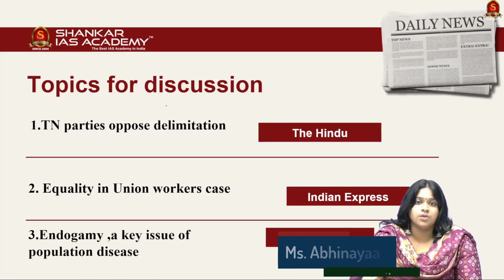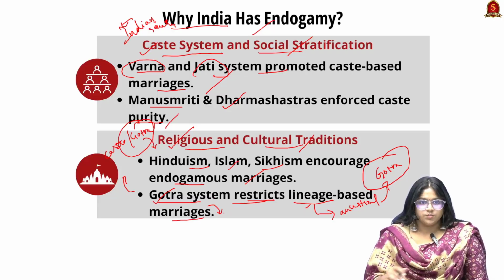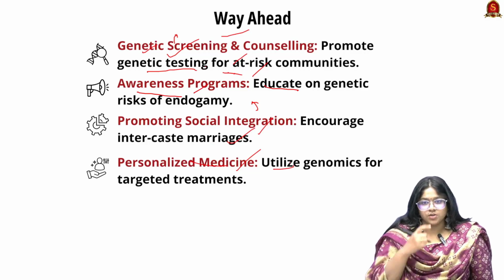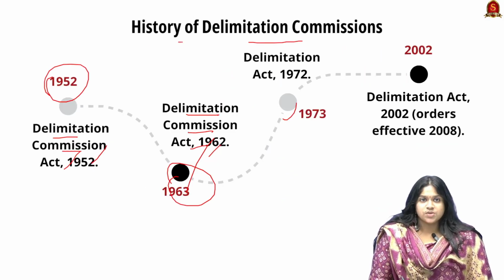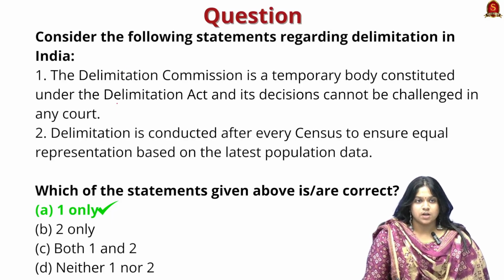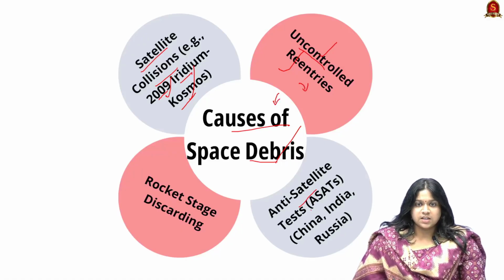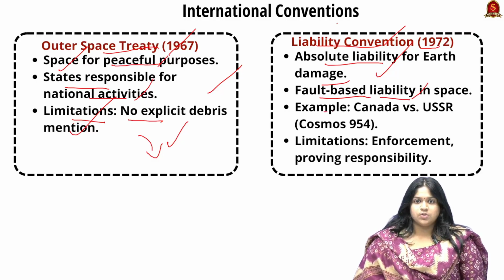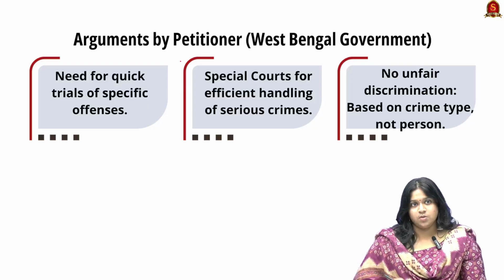Newspaper Analysis | March 6, 2025| Shankar IAS Academy | UPSC current Affairs | Prelims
News articles and editorials discussed:

1. Endogamy in India
Endogamy: Definition
Why India Has Endogamy?
Effects of Endogamy
Way Ahead
Caste System and Social Stratification
Religious and Cultural Traditions
Economic Considerations
Social Pressure and Honour Culture
Legal and Policy Gaps
Psychological and Emotional Factors
Positive Effects:
Negative Effects:

2. Understanding Constituencies and Delimitation in India
What is a Constituency?
What is Delimitation?
Constitutional Basis
History of Delimitation Commissions
Constitutional Amendments
Delimitation Act Provisions

3. Space Debris: A Growing Concern
What is Space Debris?
Causes of Space Debris
Why is Space Debris a Problem?
Recent Space Debris Incidents
Solutions & Regulations
International Conventions

4. State of West Bengal vs. Anwar Ali Sarkar (1952)
Background of the Case
Arguments by Petitioner (West Bengal Government)
Arguments by Respondent (Anwar Ali Sarkar)
Judgment
Significance of the Case
Judicial Precedents
Reasonable Classification Test: